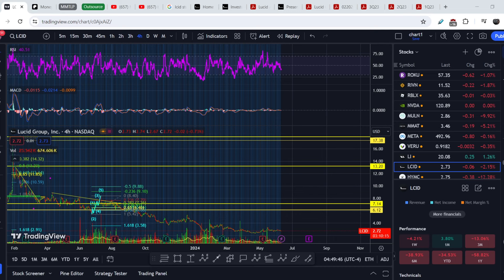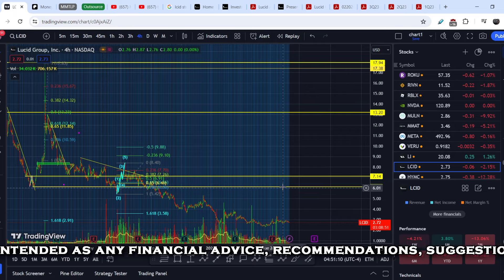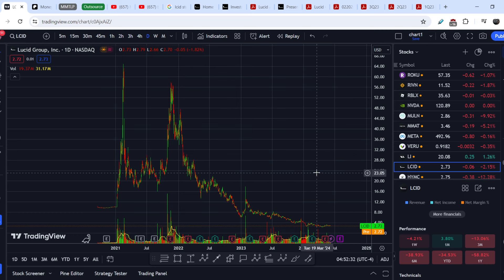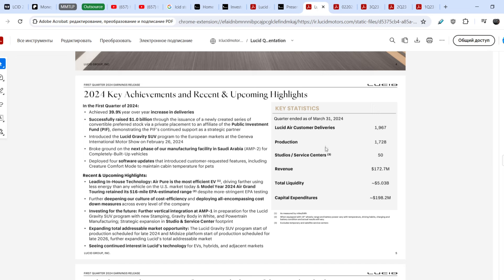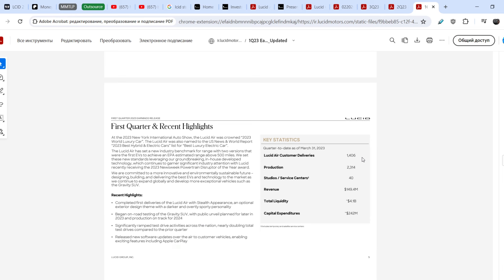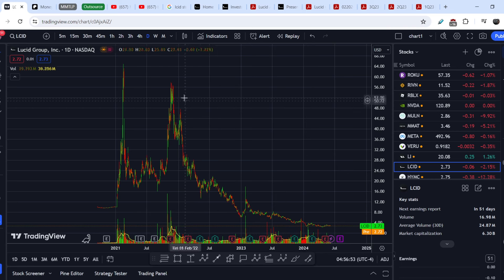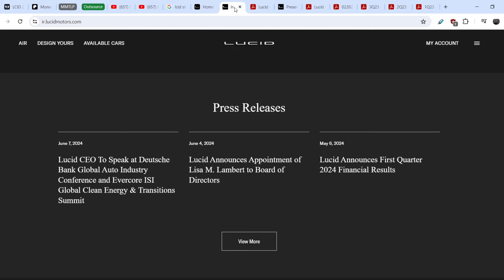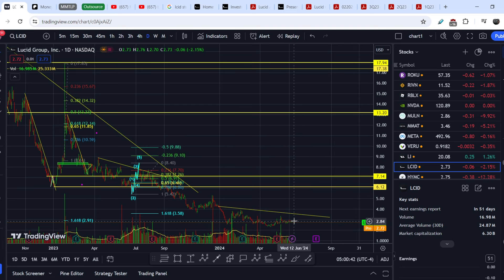Lucid Motors LCID Stock HUGE OPPORTUNITY IS COMING! BE PREPARED FOR THIS!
Lucid motors & CCIV Stock Analysis: CCIV Churchill Capital Corp. IV engages in operation of a blank check firm. The firm was formed for the purpose of effecting a merger, capital stock exchange, asset acquisition, stock purchase, reorganization or similar business combination with one or more businesses. In this CCIV Stock Analysis video, we discuss swing trading and investing in the company. We analyze the 55 EMA (Exponential Moving average), MACD (Moving Average Convergence Divergence), RSI (Relative Strength Index), bullish and bearish trends, technical analysis chart patterns, and potential entry and exit points for traders and investors.

Timecodes:
0:00 intro
0:12 Fundamental Analysis
7:27 Technical Analysis